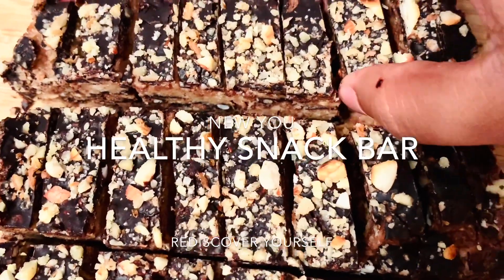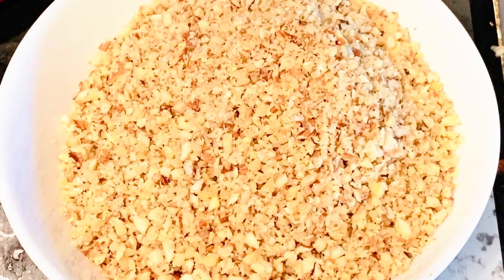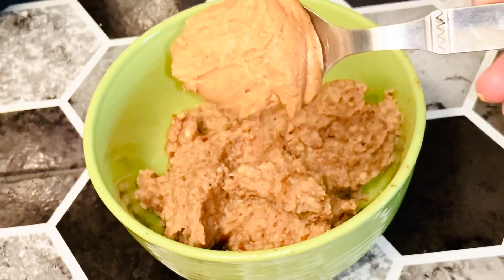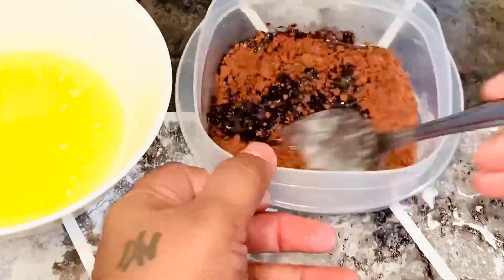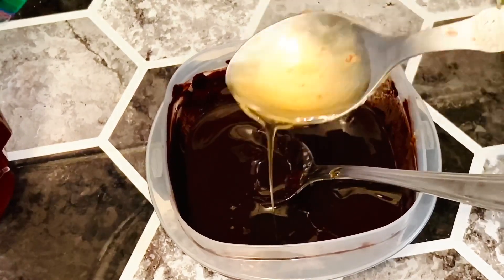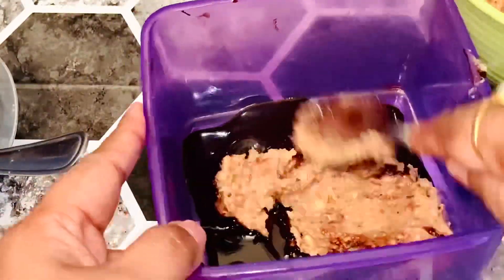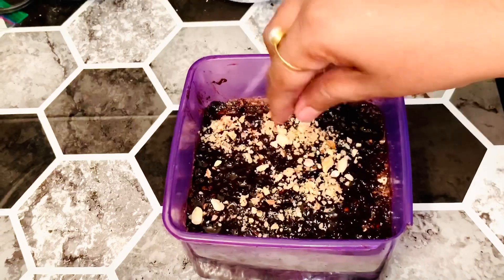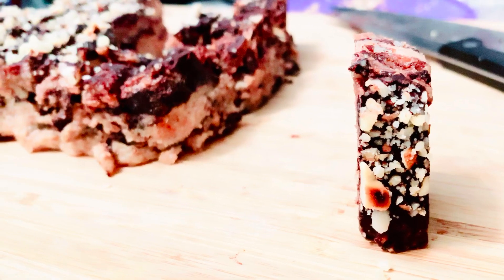No bake No sugar - protein snack bar- NewYou | ideal for weight loss | energy bar | nut bar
No bake No sugar - protein snack bar NewYou | ideal for weight loss | chocolaty energy bar | nut bar. Healthy snack bar made with nuts and dates. Its ideal sugar free dessert  for post-workout or on a weight loss program or fasting.
Since its a recipe made out of nuts and dates, it has all the health benefits and increasing the immunity system. By increasing the immunity system, we can fight any sort of virus and stay healthy.
 It’s yummy and crunchy to taste. Kids and adults will love it. Must try and enjoy .
Happy Cooking !!!